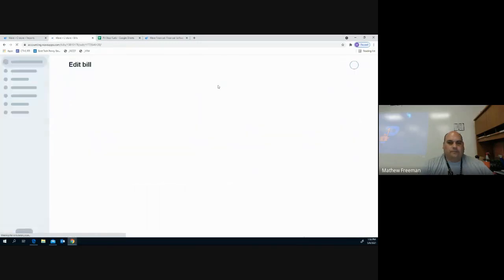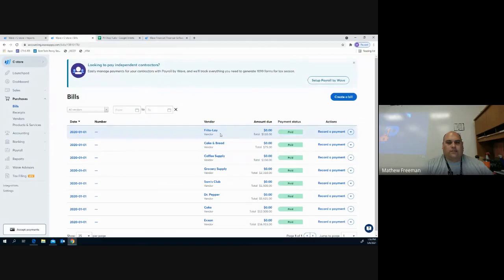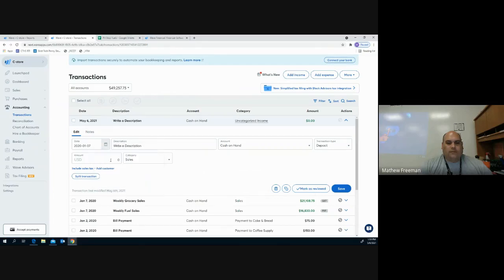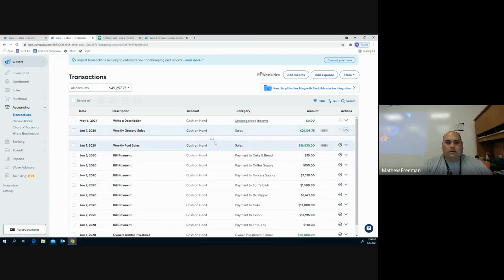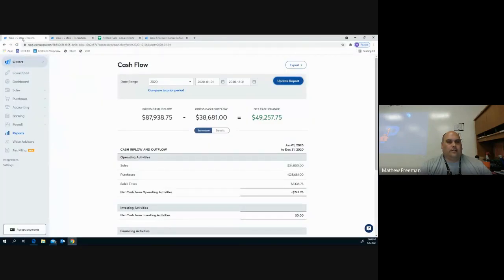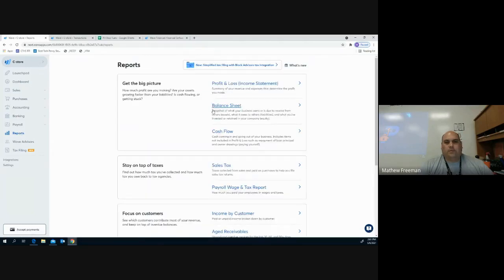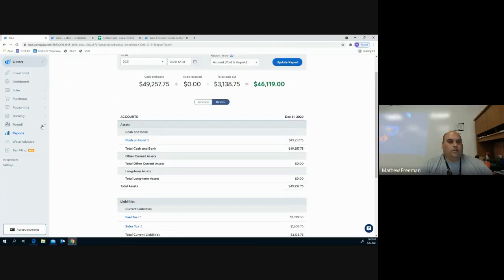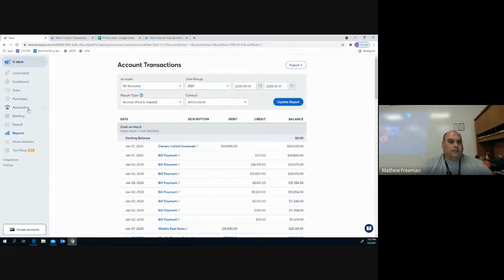Pit Stop Income post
Recording income post or sales of products using wave financial software. Make sure to upload correctly the information